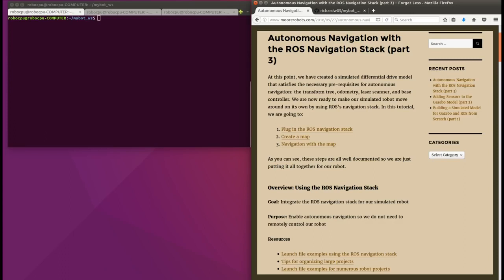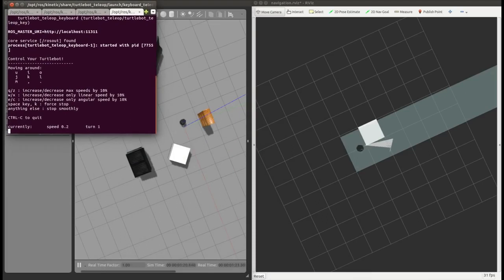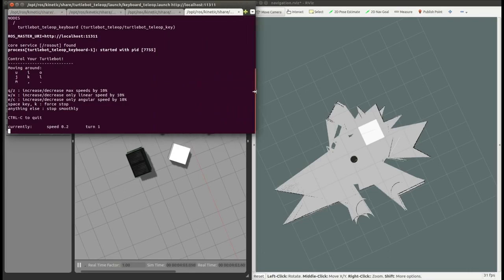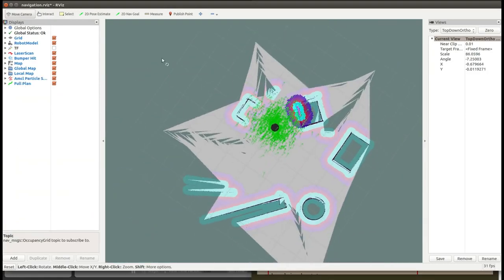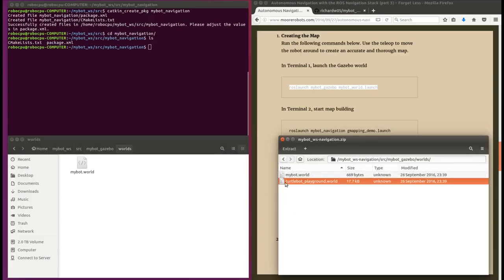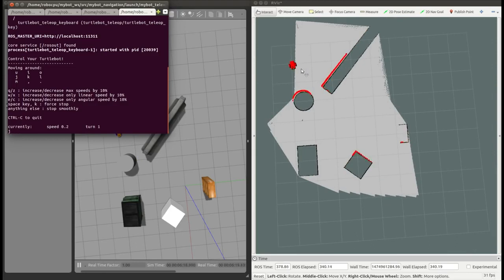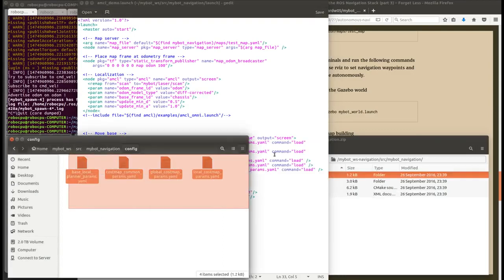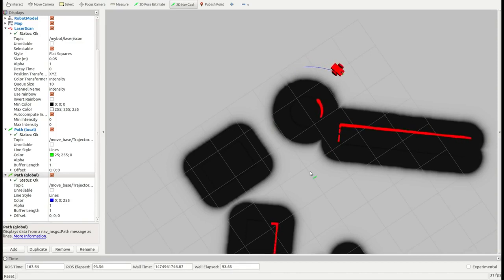Tutorial3 Autonomous Navigation with the ROS Navigation Stack part 3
this video is a brief introduction into the autonomous navigation with the ROS Navigation Stack.